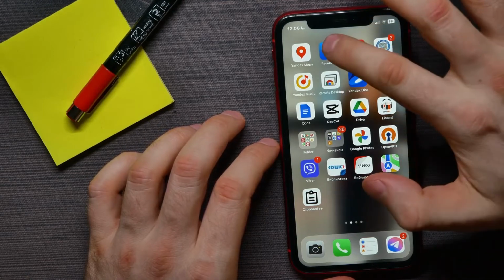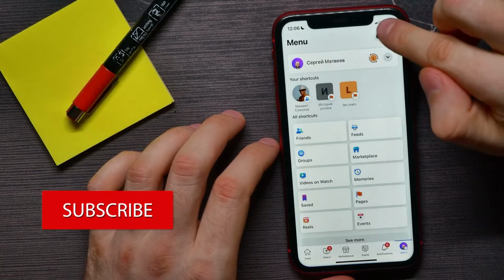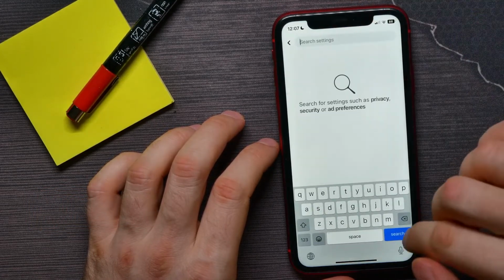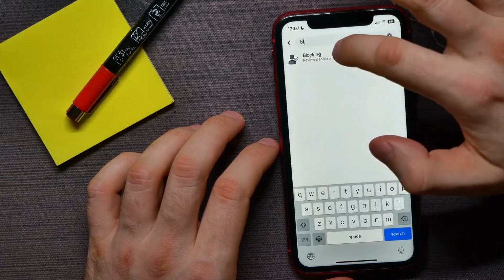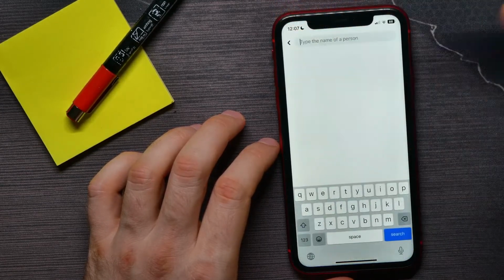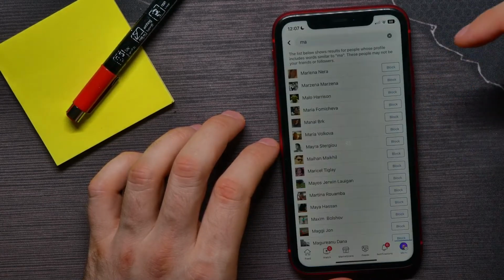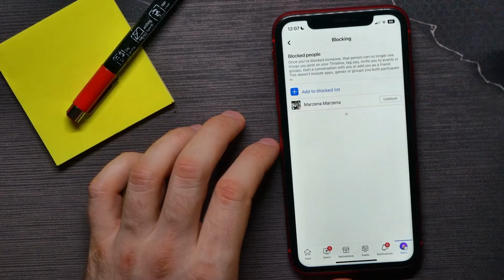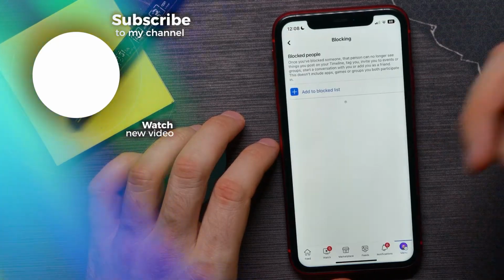How To Check Block List On Facebook (2022)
In this video i show simple way How To Check Block List On Facebook